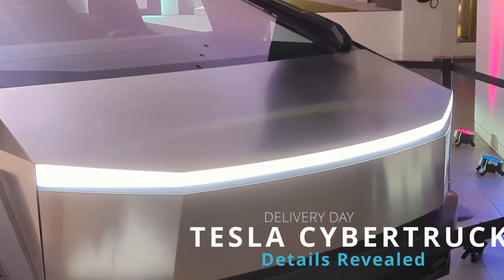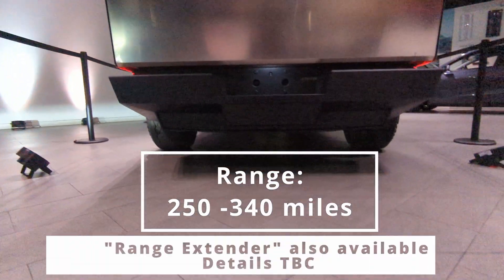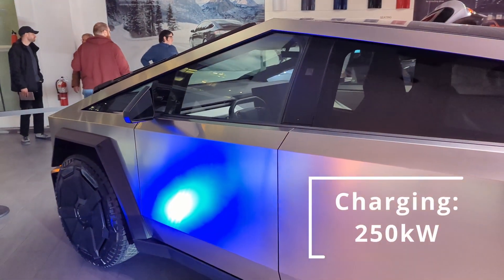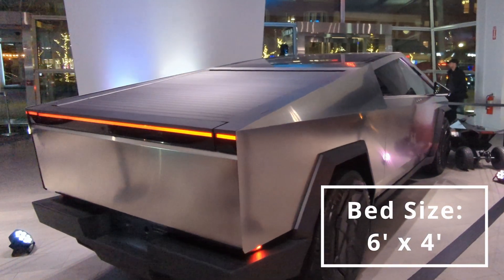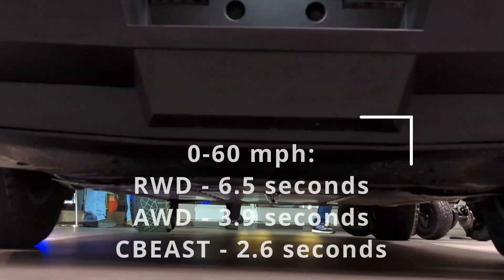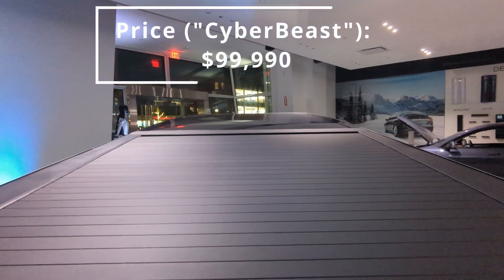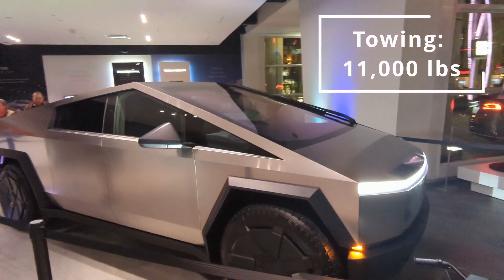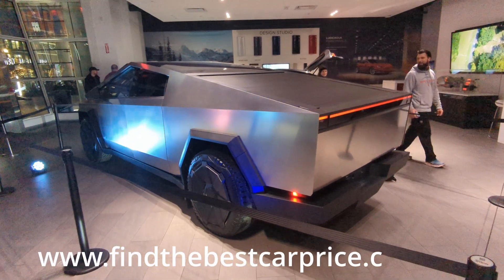Tesla CYBERTRUCK PRICING (and Performance Specs) Released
Deliveries have started in Texas and Tesla Cybertruck pricing was released at the event in Austin. The Cybertruck will come in three trims, starting with the AWD model heading into 2024, with the less expensive RWD version following in 2025 and the top trim "CyberBeast" option rounding out the line-up.

Walk around the Cybertruck with us in this video to get a feel for Tesla's first all-electric pickup truck and the various prices and performance on offer.

for more electric vehicle news and resources.